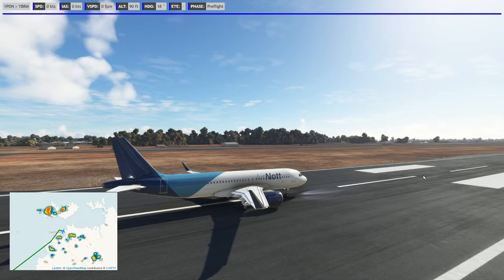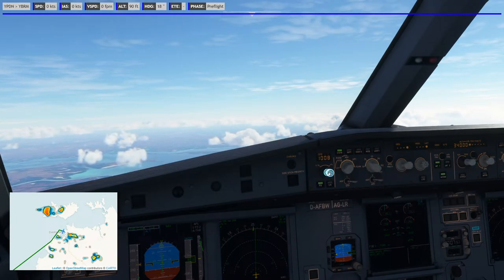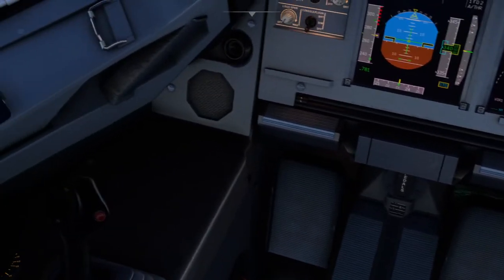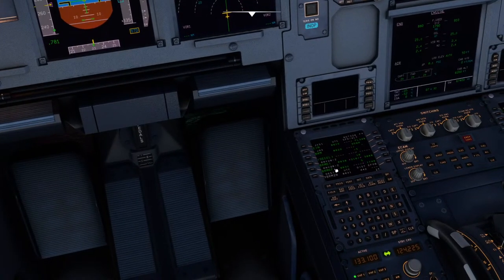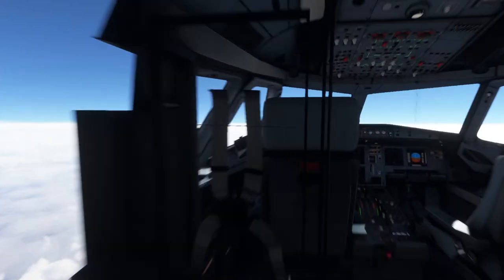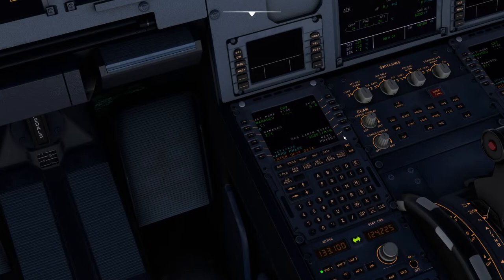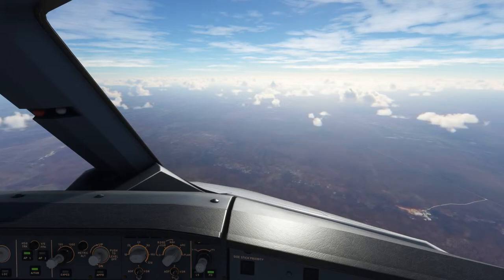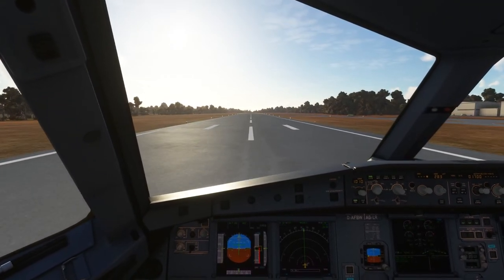Microsoft Flight Simulator 2020 Full Flight | Airbus A320 - Darwin (YPDN) to Broome (YBRM)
Microsoft Flight Simulator Live Full Flight.

Welcome aboard! Today we're taking our Airbus A320 from Darwin, Australia across to Broome. A flight of a little under two hours, we should have some stunning views of the north west coast of Australia as we make our way to Broome.

Please do let me know if there's a route you'd like us to fly. Always happy to oblige :)

I use the “Thrustmaster TCA Sidestick Airbus Edition” joystick along with the “Thrustmaster TCA QUADRANT AIRBUS Edition” throttle quadrant with a set of Logitech Flight Rudder Pedals.

▼ My PC System Specs ▼

CPU: AMD 5600X
GPU: Nvidia 3070 (Gigabyte Eagle OC)
RAM: 32GB Corsair Vengeance RGB 3600 CL16
Motherboard: MSI B550-A Pro
SSD: 1TB Samsung 980 Pro
PSU: Seasonic S12iii 650w
Case: NZXT H510